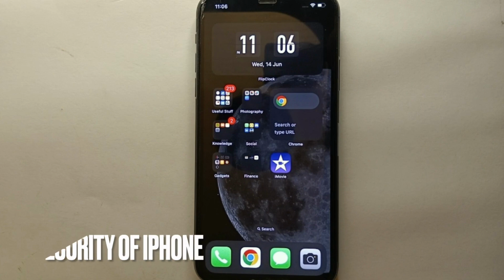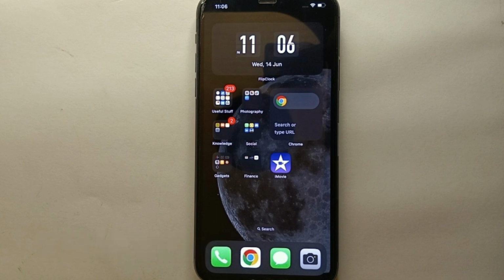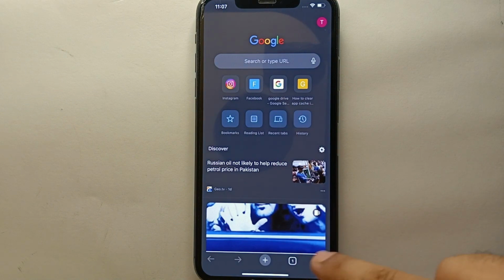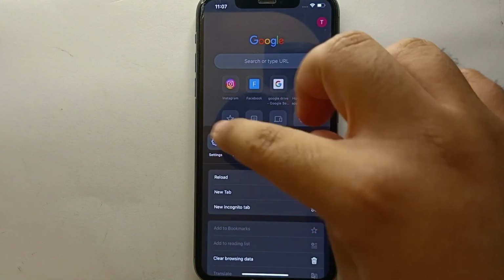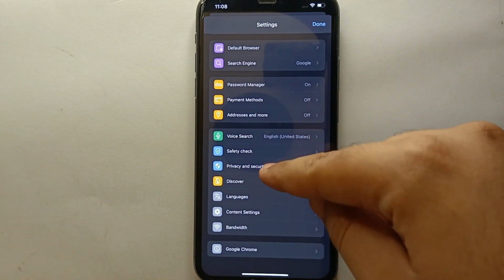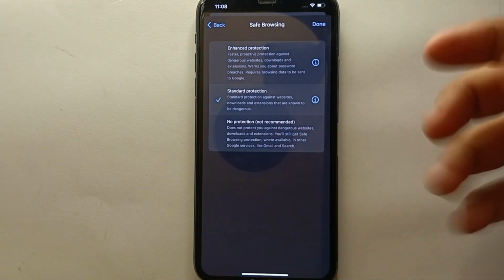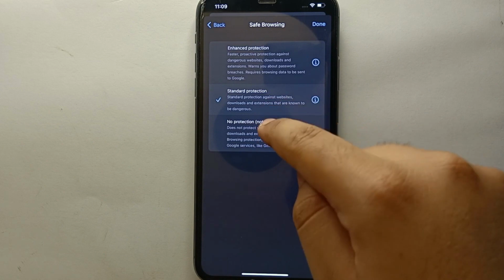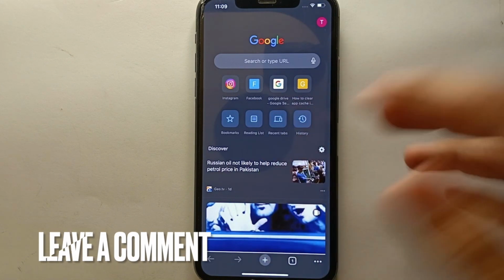✅ How To Enhance Security Of Iphone 🔴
About this tutorial:

The iPhone is a line of smartphones designed and marketed by Apple Inc. It was first released in 2007 and has since become one of the most popular and influential smartphones in the world. The iPhone runs on Apple's iOS operating system and offers a wide range of features and capabilities.

Some key features of the iPhone include:

Design: iPhones are known for their sleek and premium design, featuring high-quality materials and craftsmanship. They typically have a glass front and back with a metal frame.

Retina Display: iPhones come with Retina displays, which offer high resolution and excellent color accuracy, providing a crisp and vibrant viewing experience.
Get in touch!